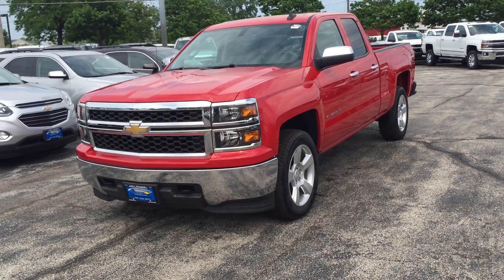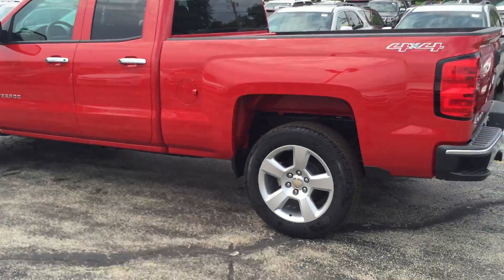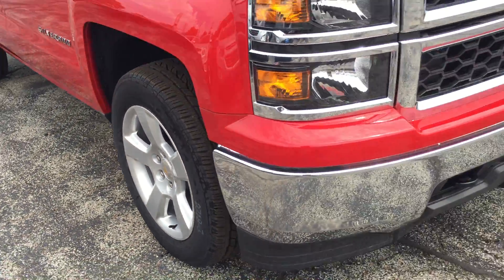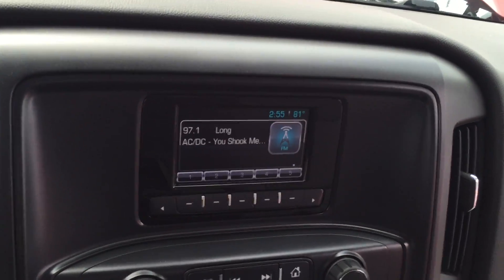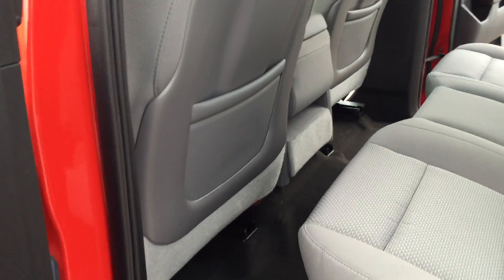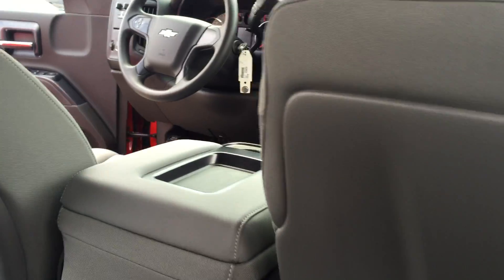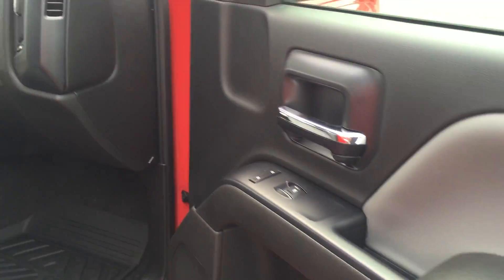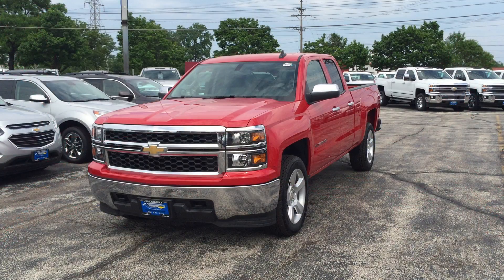2015 Chevy Silverado for sale : Bill Stasek Chevrolet : Wheeling, IL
2015 Chevy Silverado for sale at Bill Stasek Chevrolet in Wheeling, IL

Our 100 videos in 100 days rolls on, a video a day between Memorial Day and Labor day at Bill Stasek Chevrolet.

Video #17

Today we check out a 2015 Chevrolet Silverado double cab for sale.

For more information on this 2015 Silverado and our entire Silverado inventory

Test drive a new or used Chevy Silverado truck today at Bill Stasek Chevrolet, 700 W. Dundee Rd. in Wheeling Illinois, your Wheeling Chevy Dealer, serving Wheeling, Buffalo Grove, Arlington Heights, Palatine, Deerfield, Northbrook, Long Grove, Prospect Heights and all of Chicago since 1950!